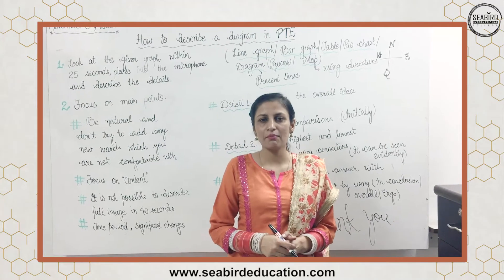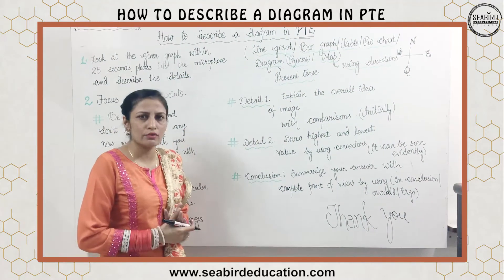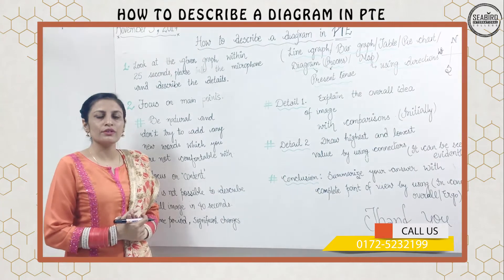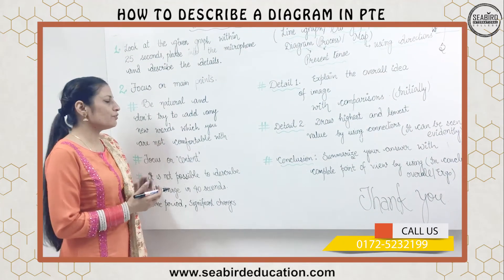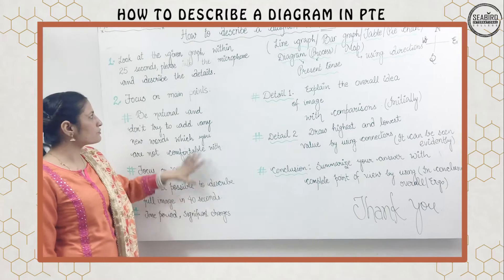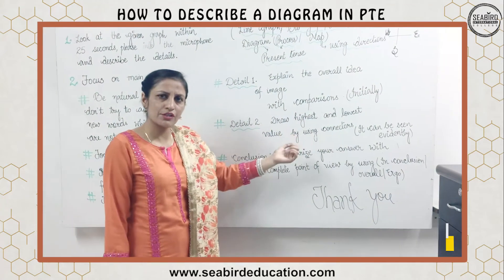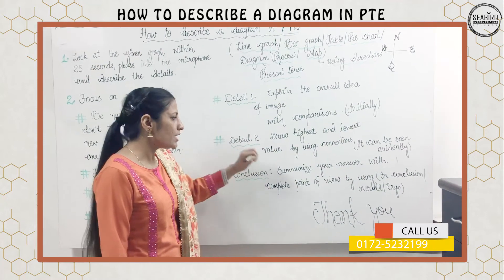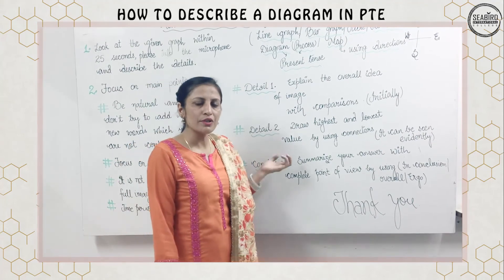How to Discribe a Diagram in PTE | Seabird International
In this session, our trainer Ms.Manpreet Kaur are going to discuss about How to describe a Diagram in PTE !! Must watch video for those students who are preparing for PTE Exam !!
For full details you can join PTE Classes at Seabird International !!

Best IELTS Institute for IELTS / PTE / OET in Punajb

Study In Australia | Canada | South Korea

Address : SCF-75, Phase 10, SEC-64, Mohali, Punjab